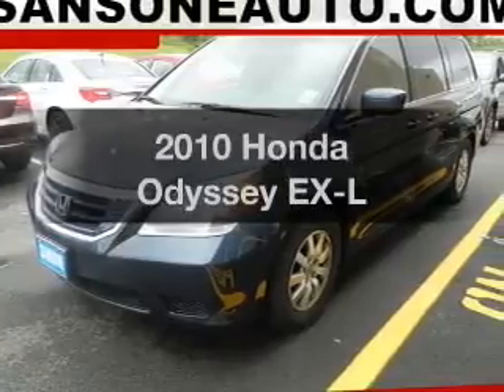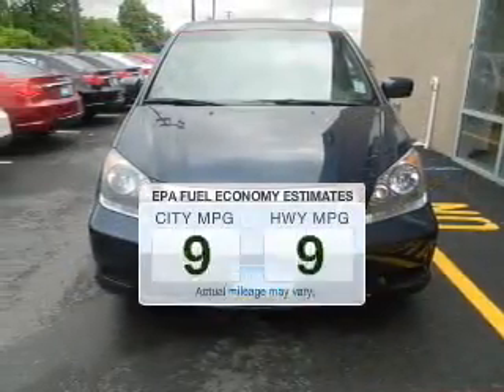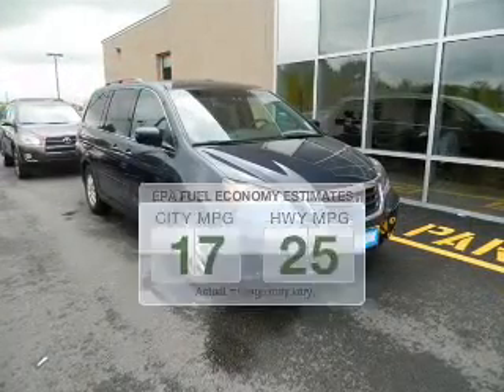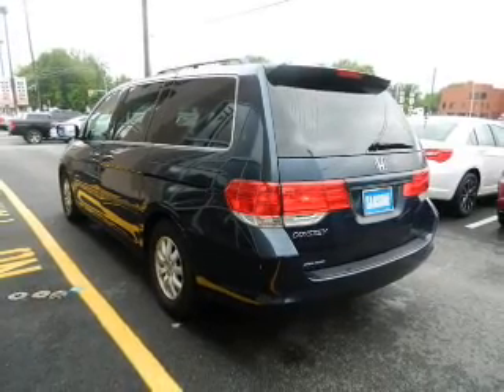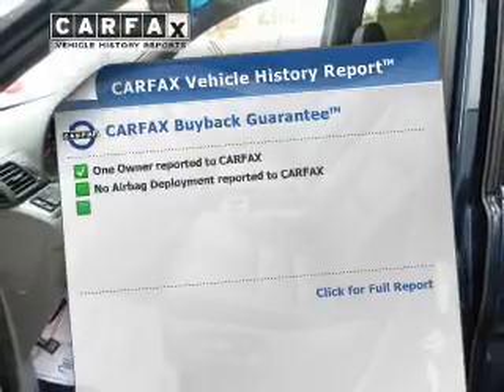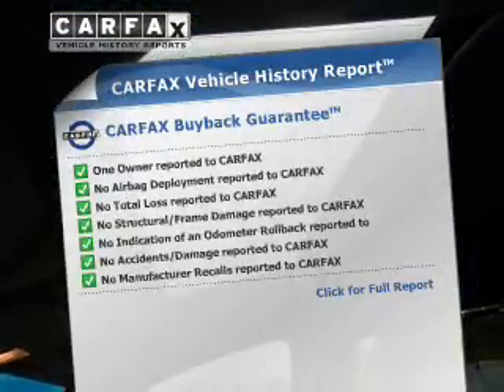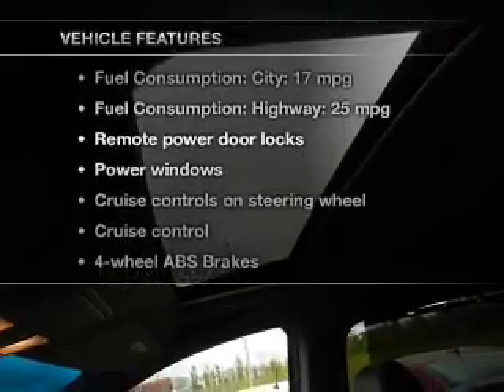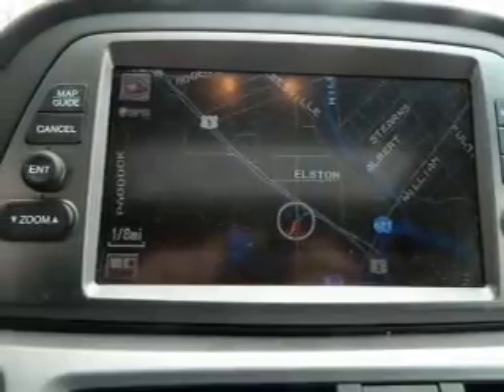2010 Honda Odyssey - Avenel New Jersey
Year: 2010
Make: Honda
Model: Odyssey
Trim: EX-L
Engine: 3.5 liter 6 cylinder 24 valve
Transmission: 5-Speed Automatic
Color: Bali Blue Pearl
Mileage: 22484
Address:
90-100 Route 1 North